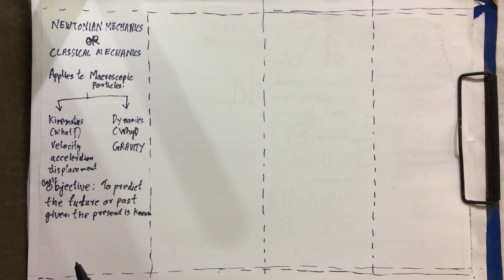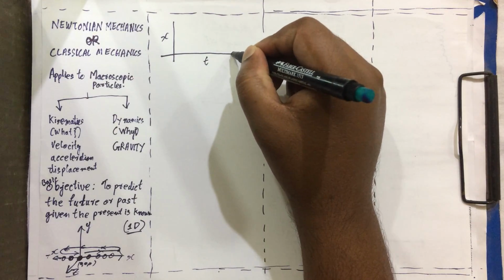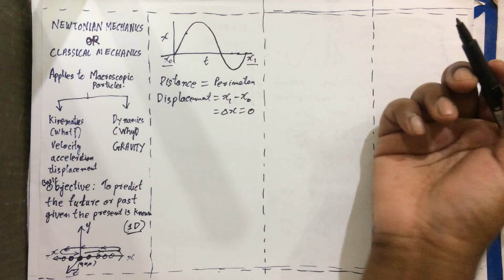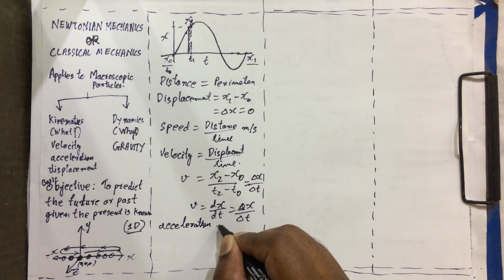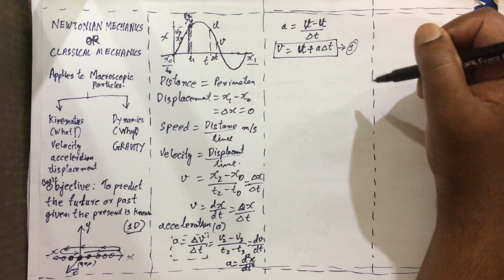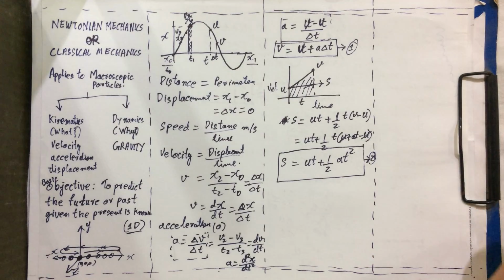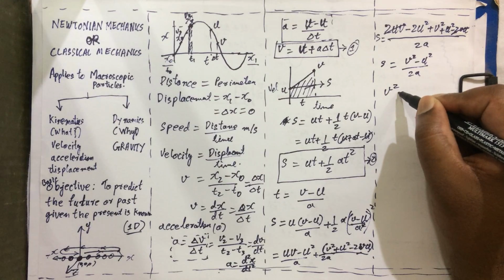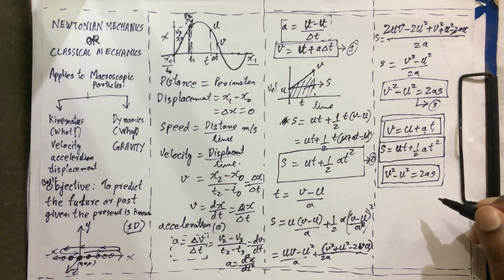Newtonian Mechanics : Equations of motion (By Graphical Method /Algebra)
Equations of motion are equations that describe the behavior of a physical system in terms of its motion as a function of time.

Note: Derivation explains the equation of motion considering constant acceleration,

These simple equations of motion are usually referred to as the "SUVAT" equations, arising from the definitions of kinematic quantities:
S= displacement,
U=initial velocity,
V=final velocity,
a=acceleration,
t=time.